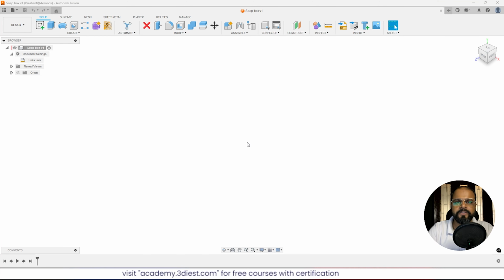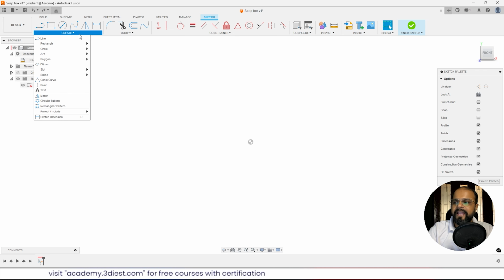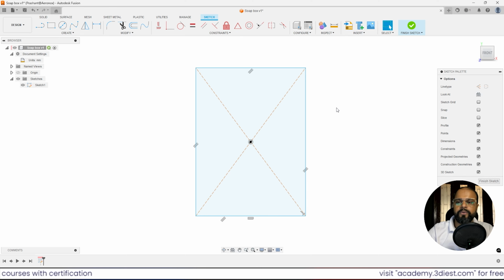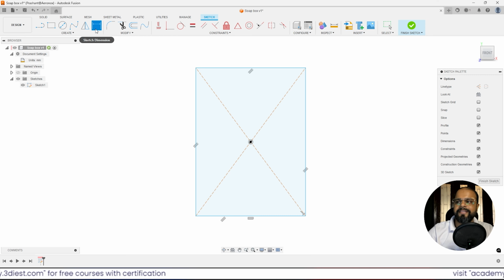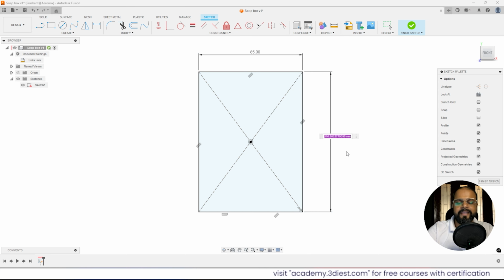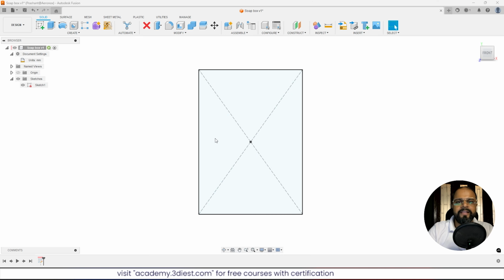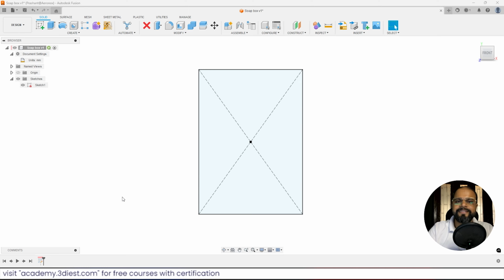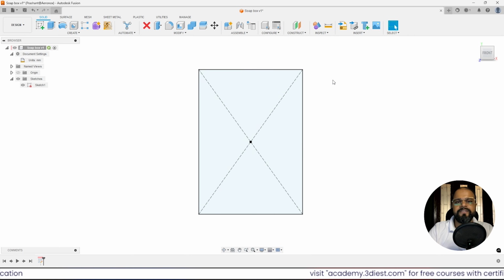Sketching basics | Fusion 360 course for Beginner | 3D Printable Soapbox Design | Part 3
In this video lesson, you will learn basic sketching techniques like creating rectangles, adding dimension values & defining sketches.